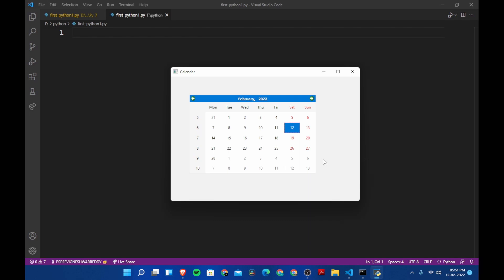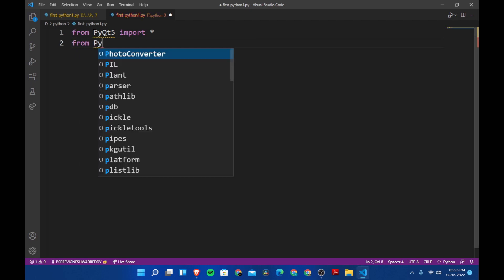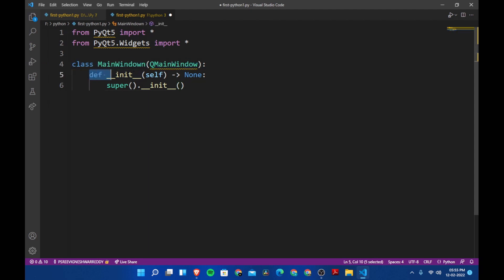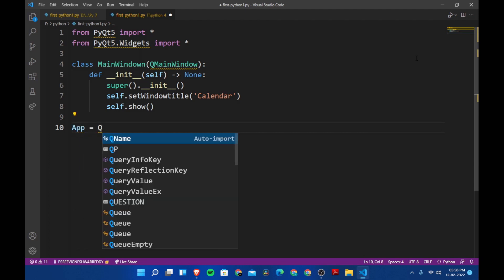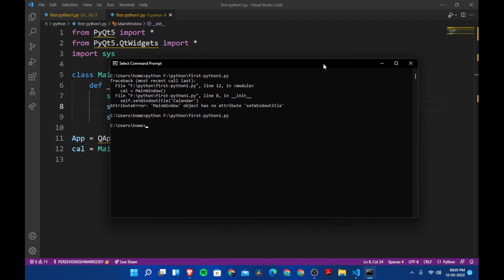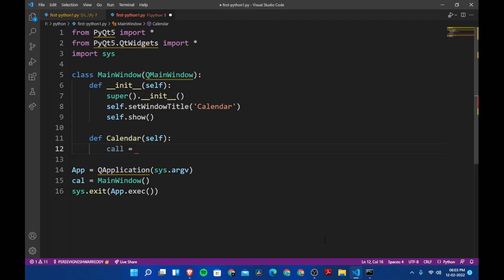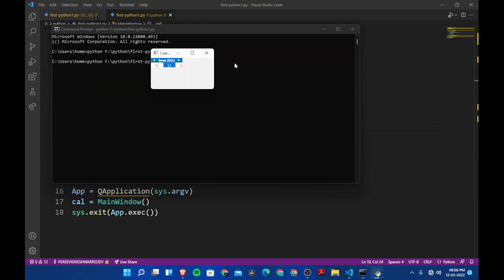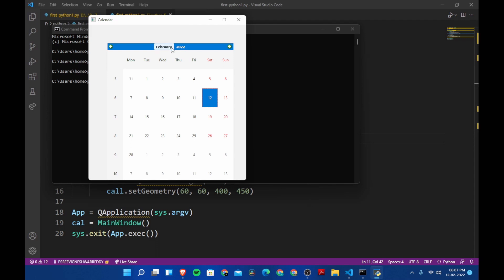Creating calendar in Python || PyQt QCalendarWidget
About this video:
In this video, you will learn how to create a calendar using python.